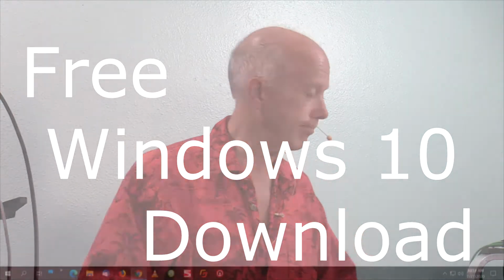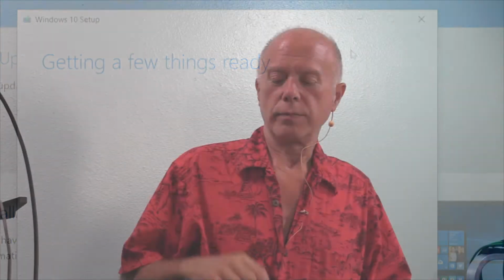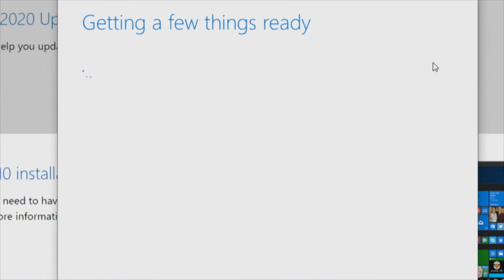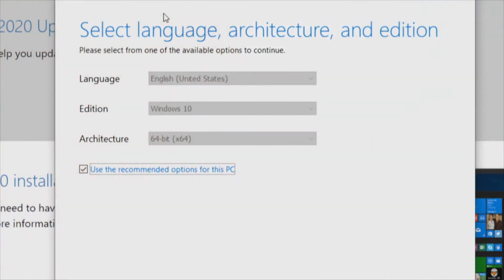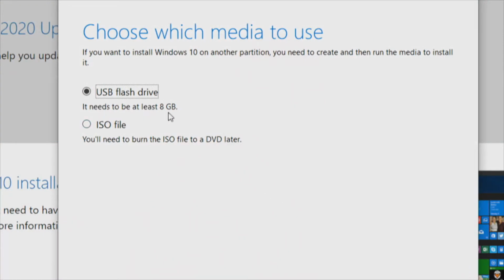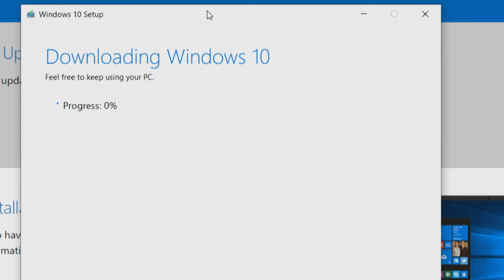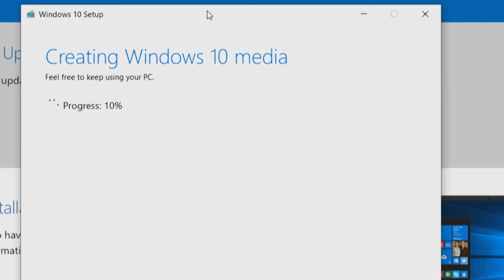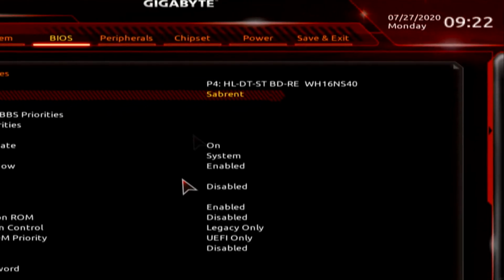How To Download Free Windows 10 Media Creation Tool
We've talked about this many times during our Live Meetings. We thought this might be helpful to have on Video for future reference or for anyone doing a clean install on a new Drive of Windows 10. This download is Free and come direct from Microsoft.

We'll show in another Video how to acquire an Activation Key for Windows 10 for a nominal fee from someplace like SCDKey.

We hope You find this Video useful. Thumbs Up would be Appreciated. We welcome Questions or Comments. Please be civil.